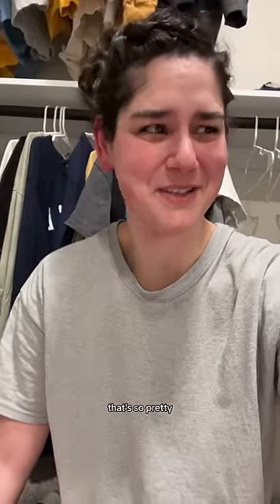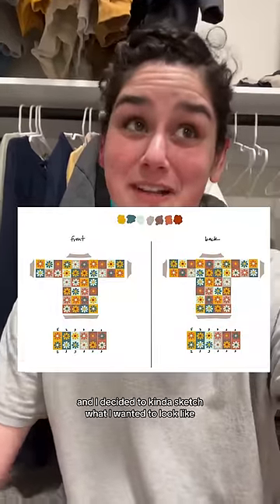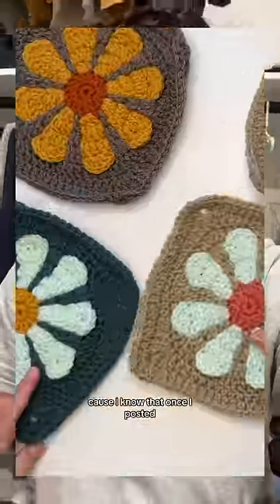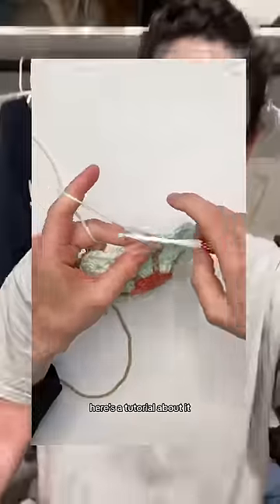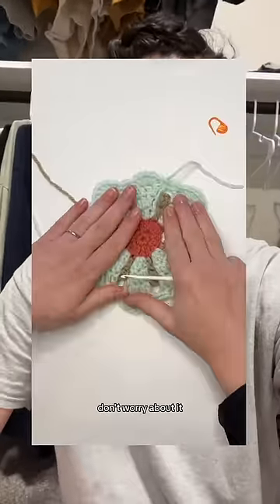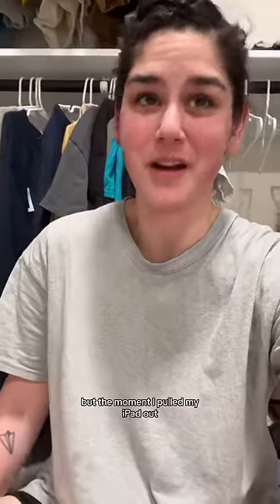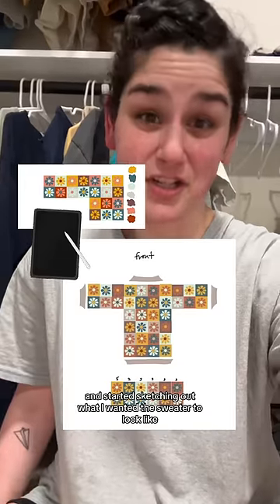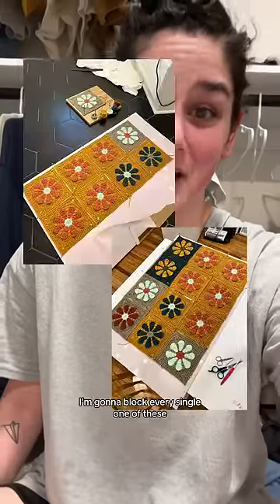retro daisy granny square tutorial coming sooooon